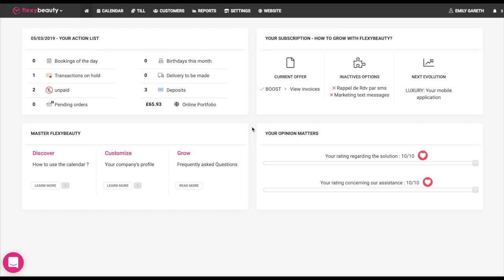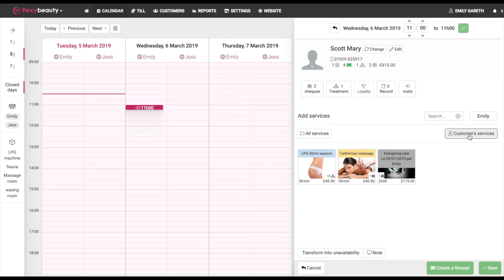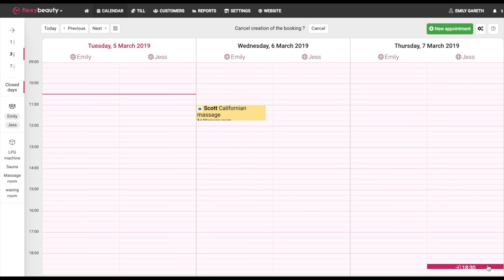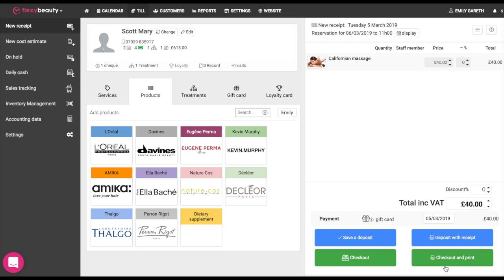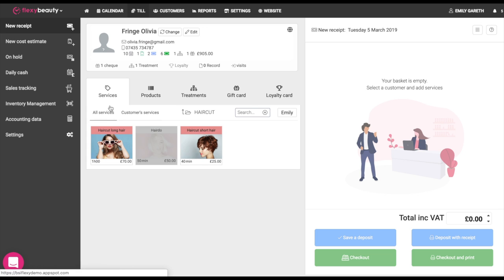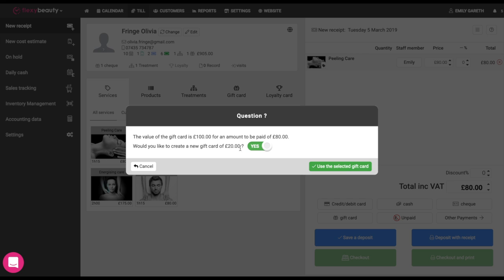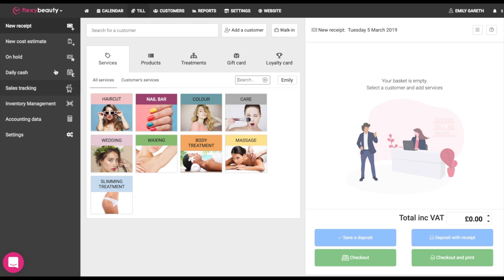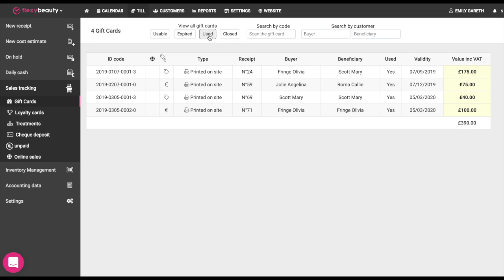Flexy - How to use a gift card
Discover how to use a gift card with Flexy.